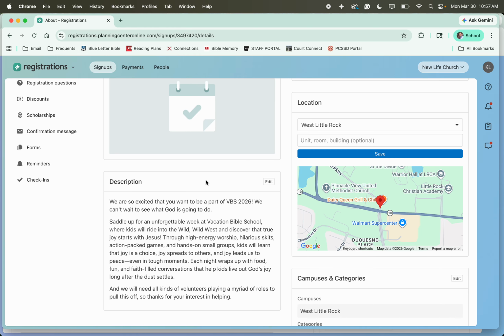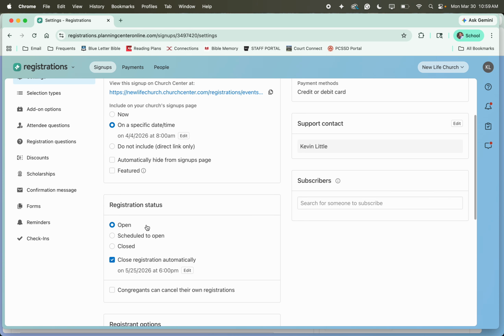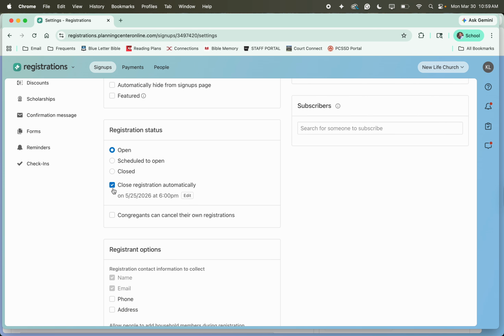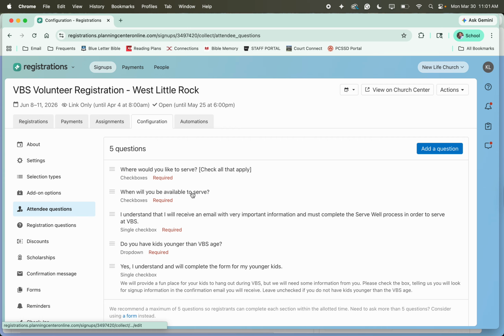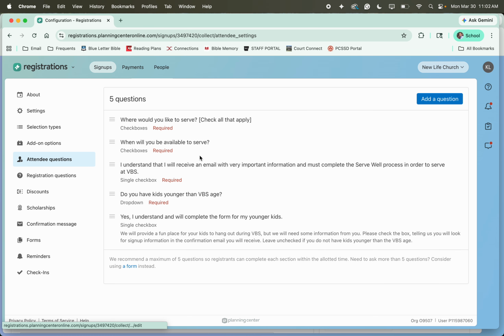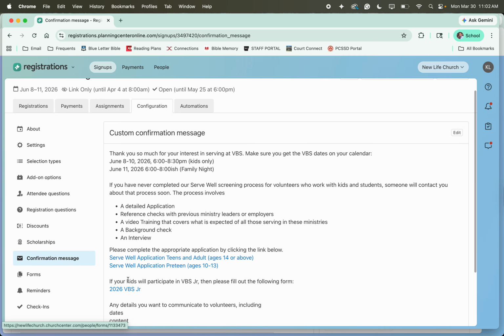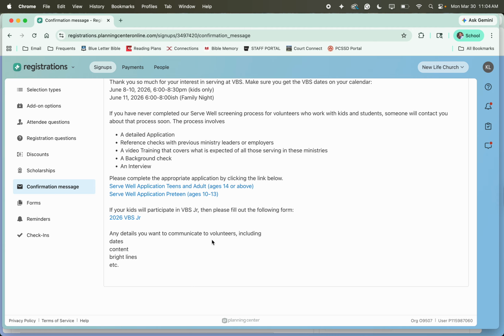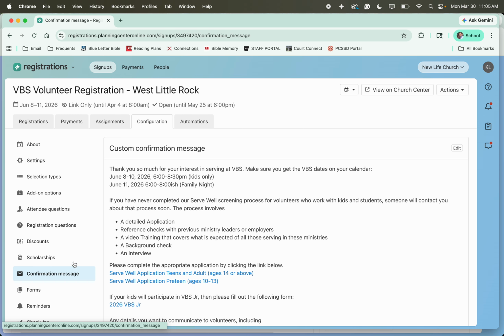VBS Volunteer Registration Customization